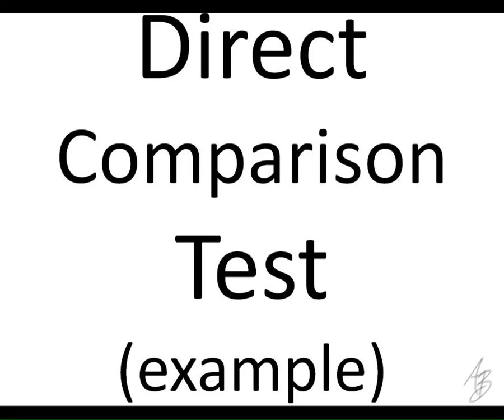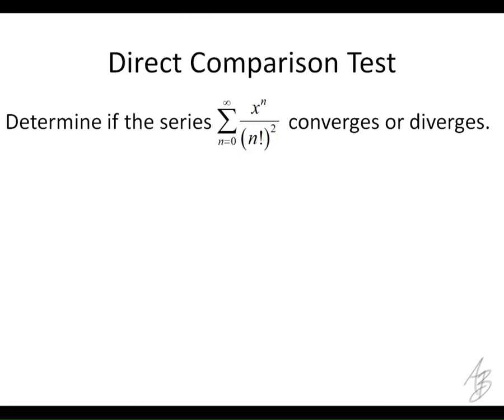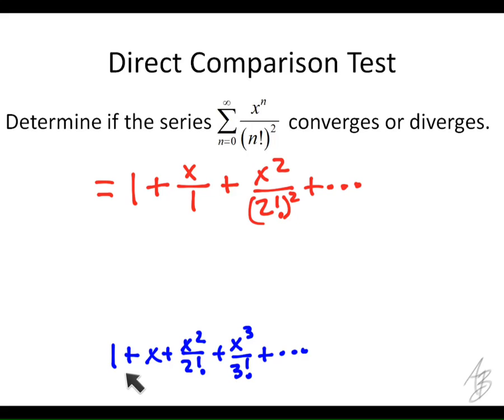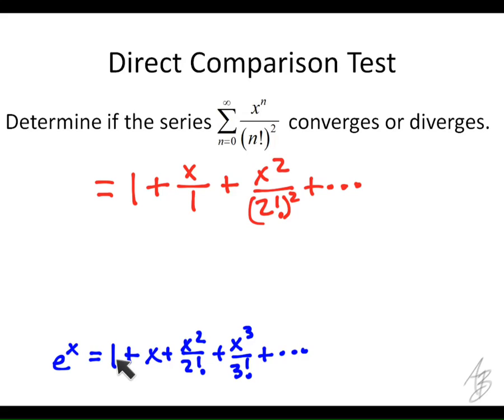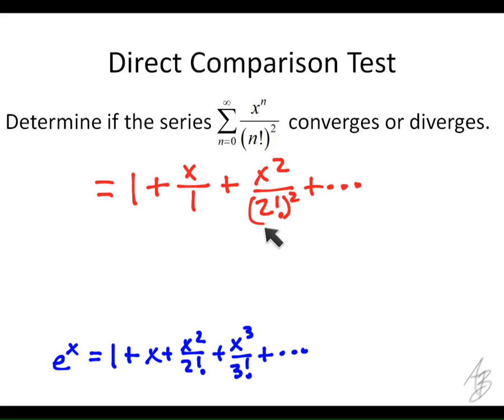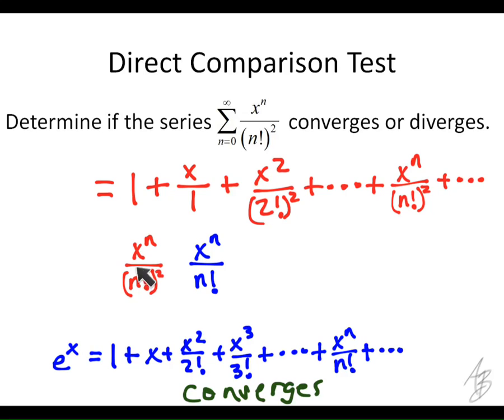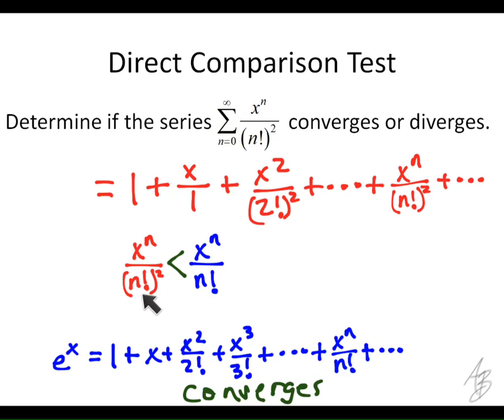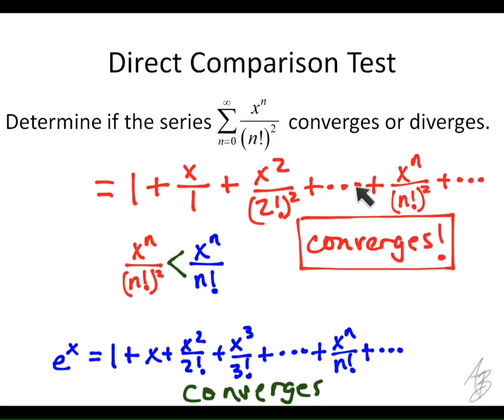9.4 - Direct Comparison Test example